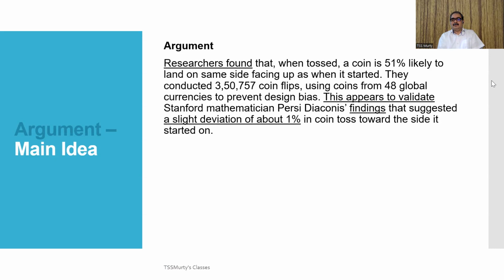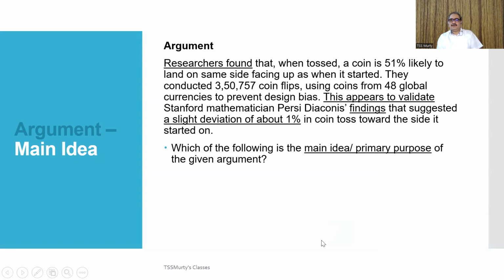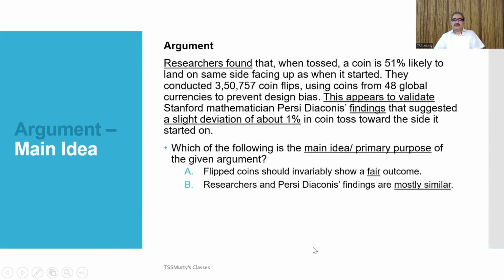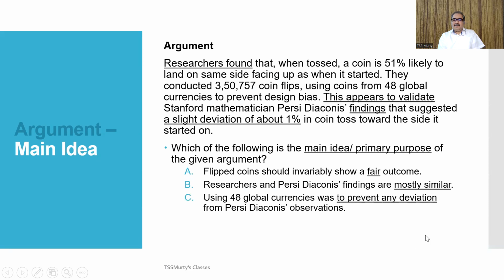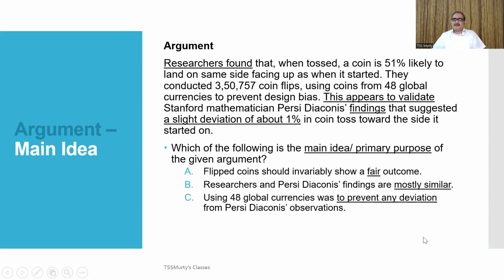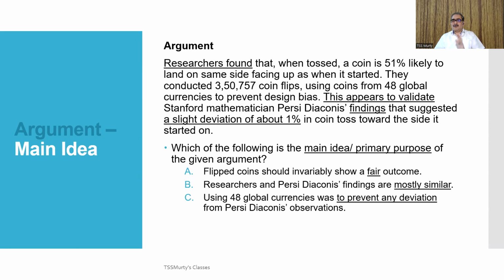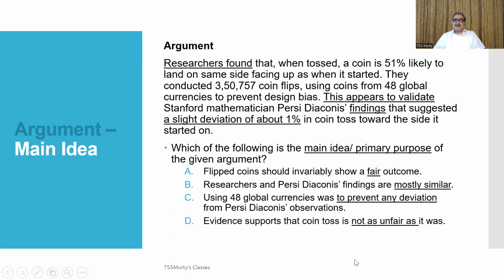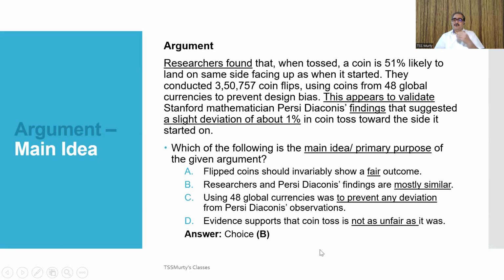3. Critical Reasoning - Main Idea of the Argument (TSSMurty's Classes)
Understanding the Main Idea of a given argument. SAT, GRE, GMAT, Bank PO